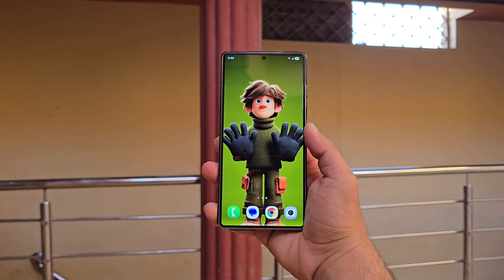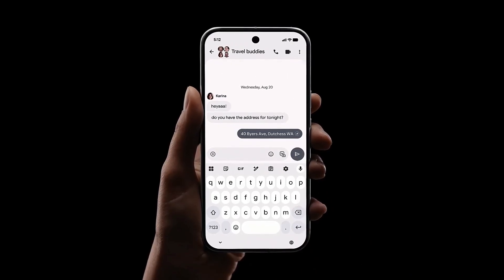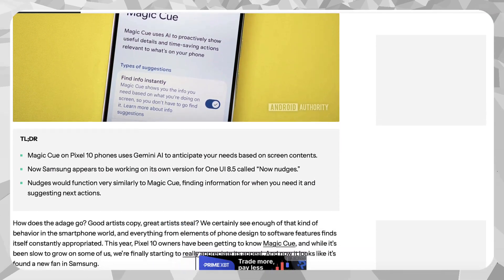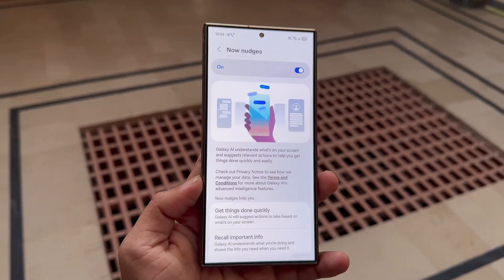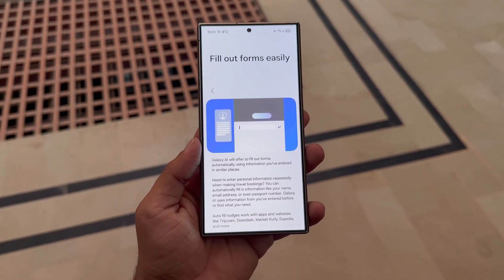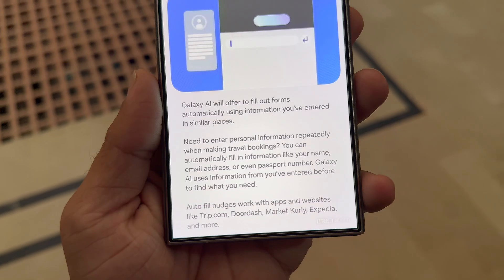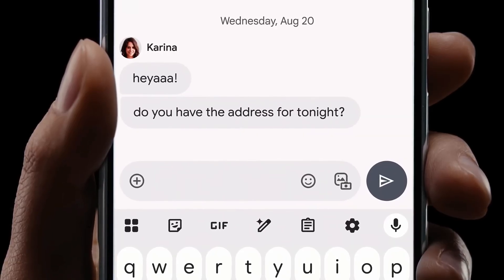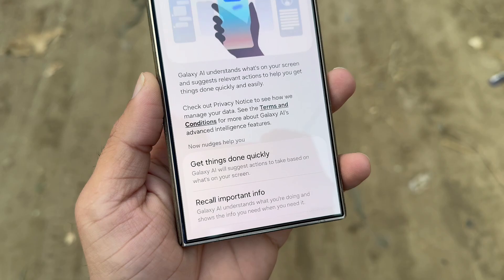Samsung One UI 8.5 - POWERFUL NEW UPDATE!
One UI 8.5 is getting a powerful new AI feature called “Now nudges,” designed to work just like Google’s Magic Cue.
Here’s how Samsung plans to make your Galaxy phone smarter and more helpful.

PEACE!!